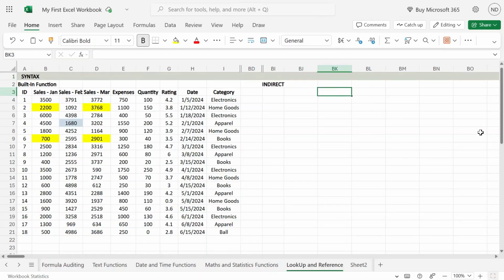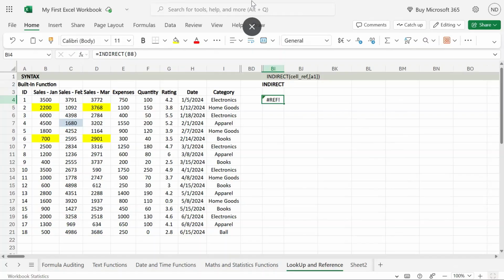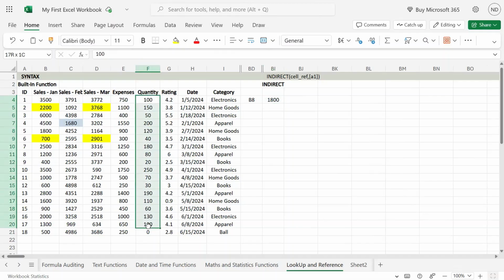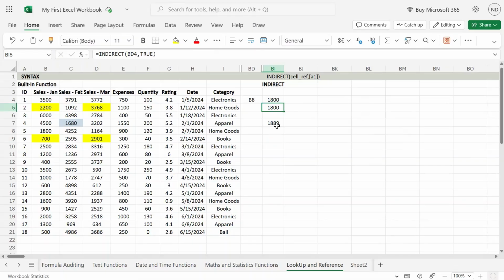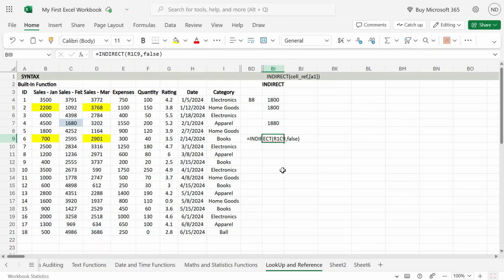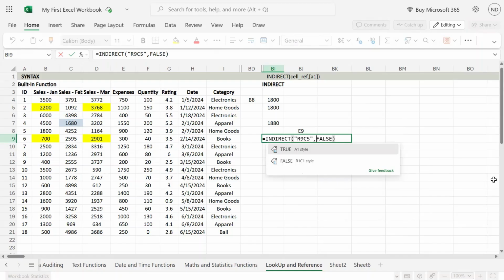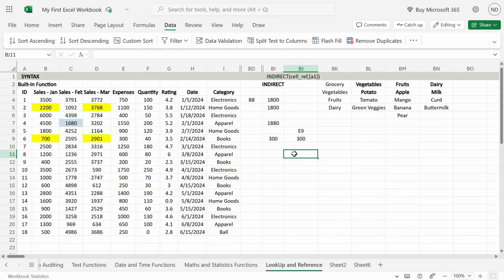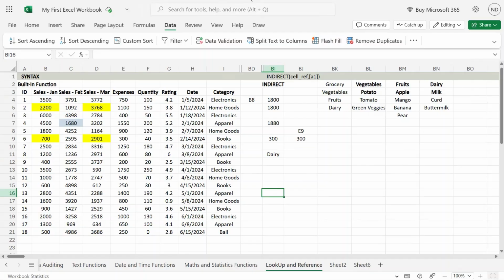EXCEL - Formulas and Functions - Lookup Array Reference - indirect